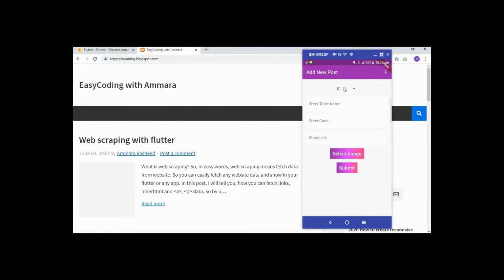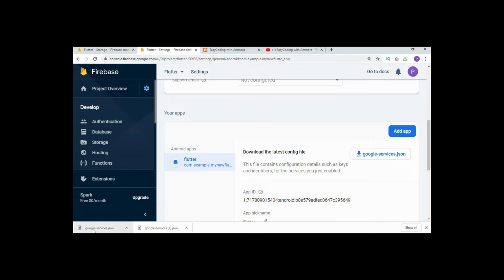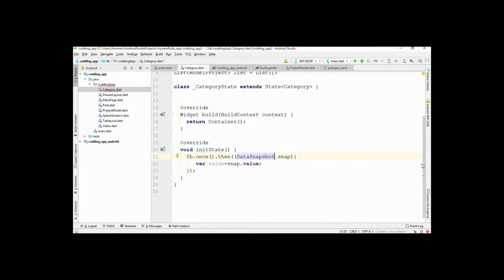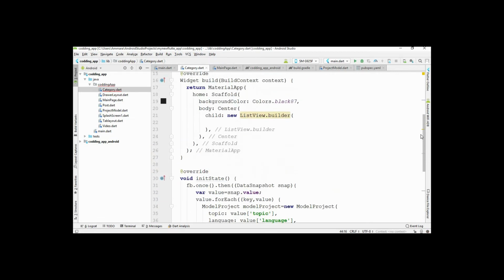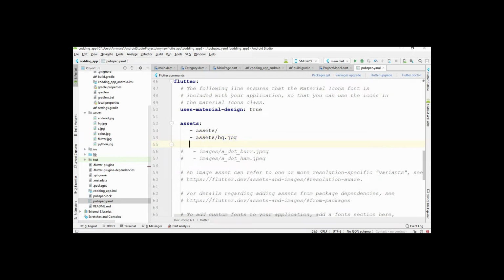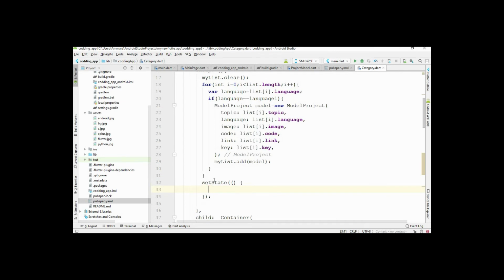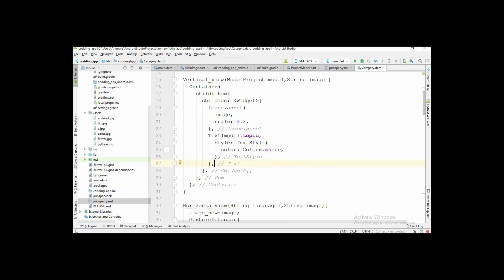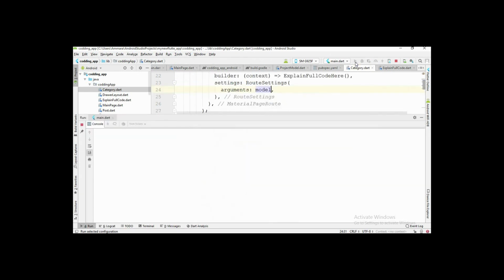8 Nested Listview in flutter | Create horizontal and vertical listview | ListView with Navigator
8 Nested Listview in flutter | Create horizontal and vertical listview | ListView with Navigator

easycoding_with_ammara